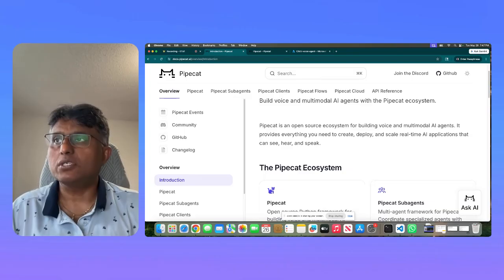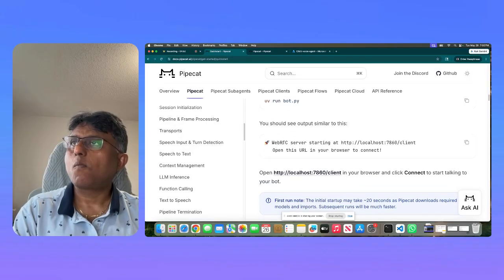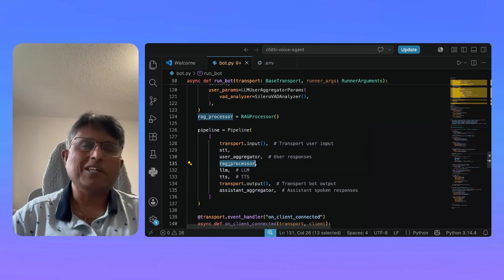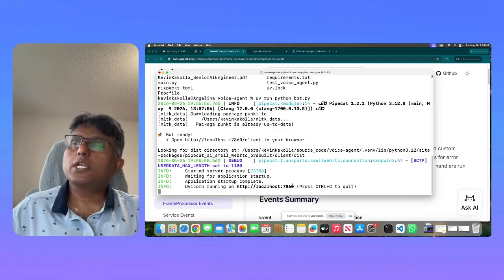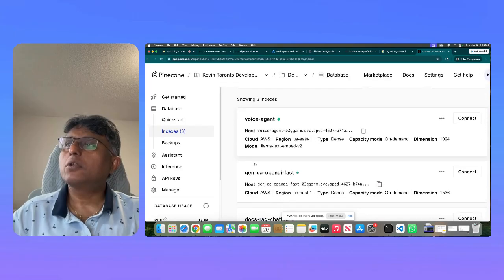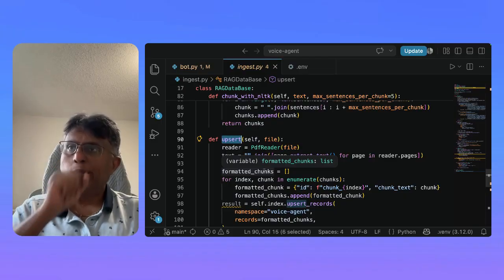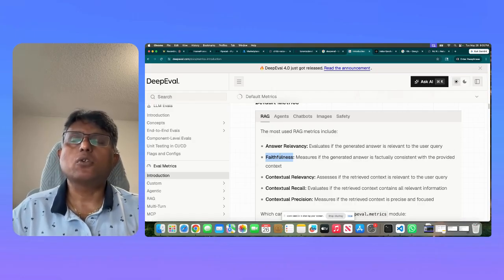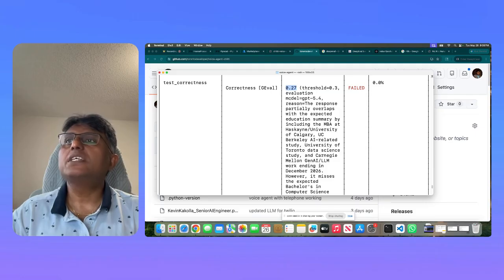Build an AI Voice Agent from Scratch(Pipecat+Deepgram+GPT 5.4+Cartesia)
Learn how to build a production-ready, low-latency AI Voice Agent from scratch using Pipecat, Deepgram, OpenAI's GPT-5.4, and Cartesia Sonic.

In this step-by-step tutorial, we assemble a complete real-time conversational voice assistant pipeline. We'll handle everything from Speech-to-Text (STT) parsing, orchestrating the LLM context layer with GPT-5.4 mini, mitigating interruption handling, and streaming ultra-fast Text-to-Speech (TTS) back to the user.